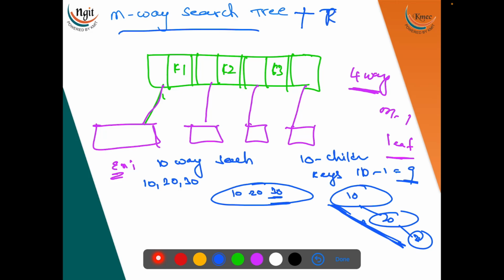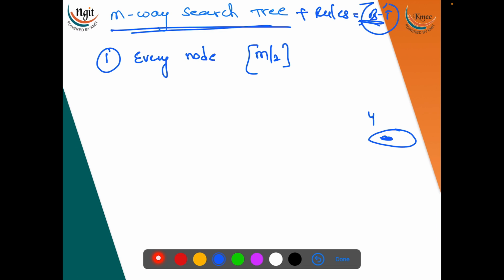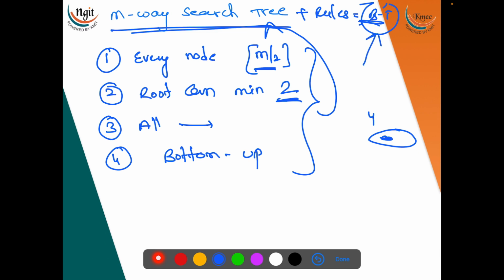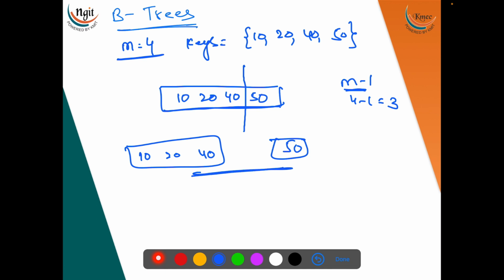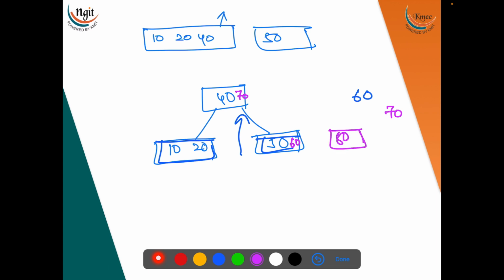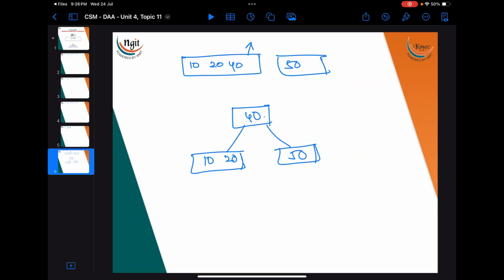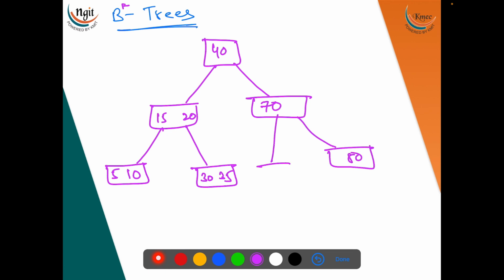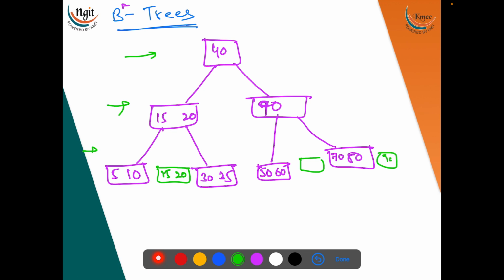4. 11. 3 B trees B+ Trees part 03